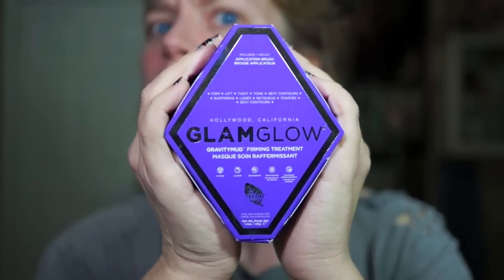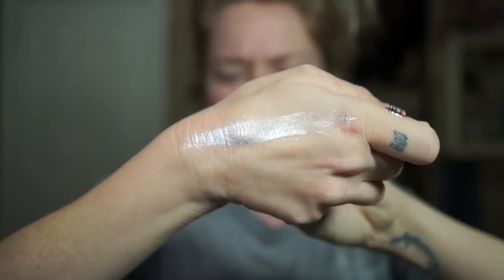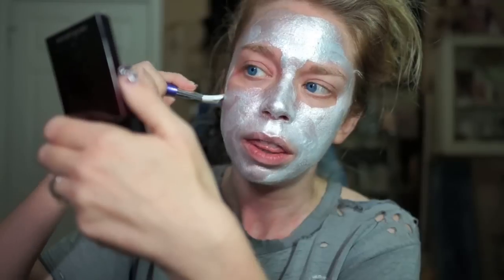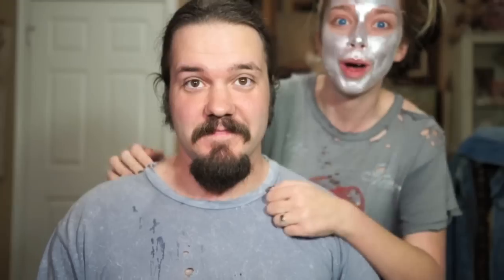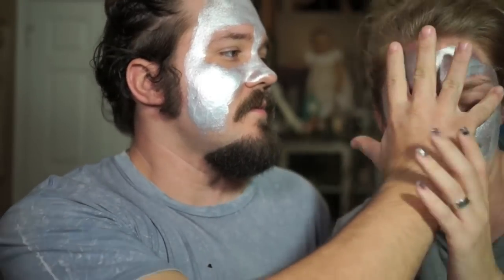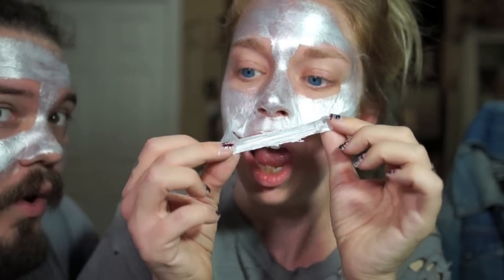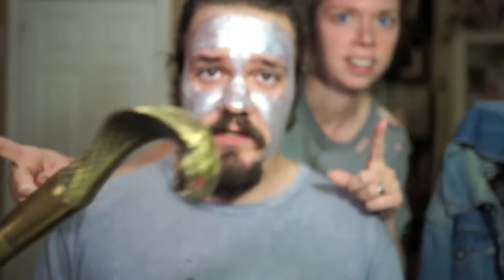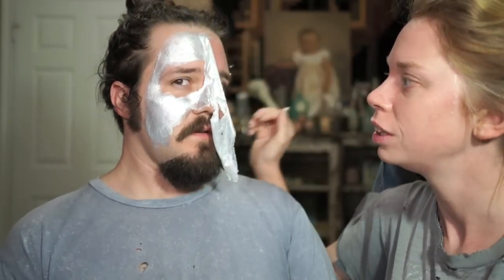GLAM GLOW SILVER PEELING MASK! - FIRST IMPRESSION FRIDAY!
WANNA SEND ME MAIL?  SEND IT HERE!:
GRAV3YARDGIRL
PEARLAND, TEXAS
77588